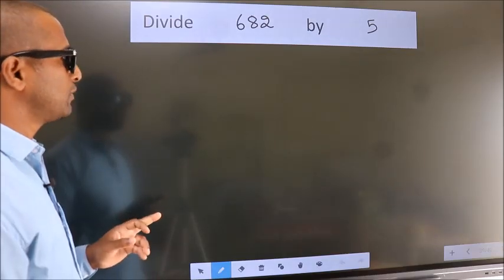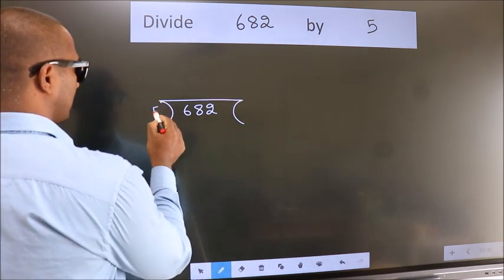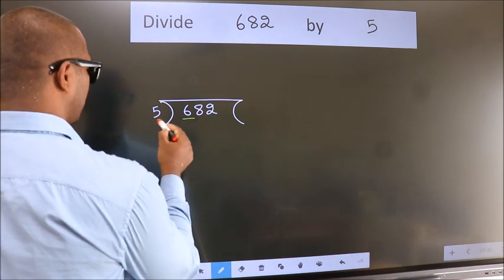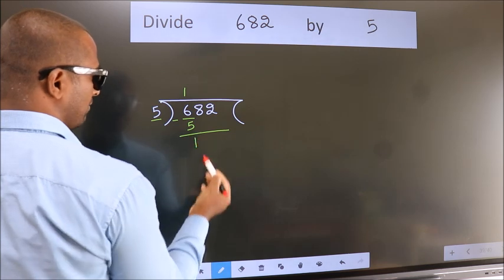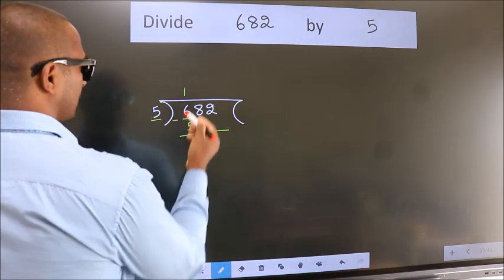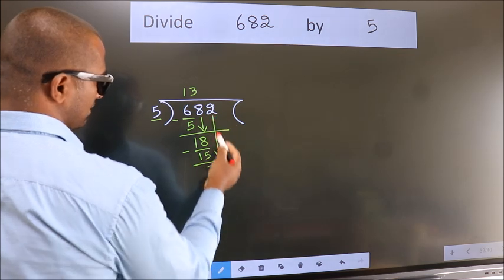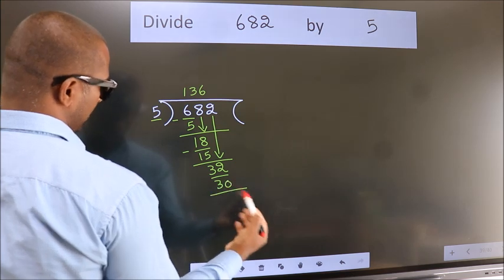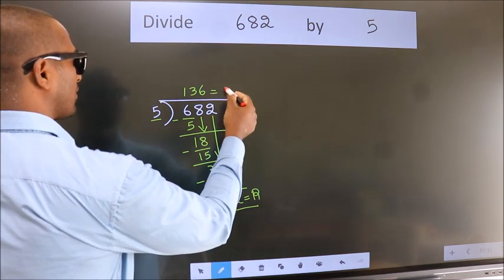Divide 682 by 5